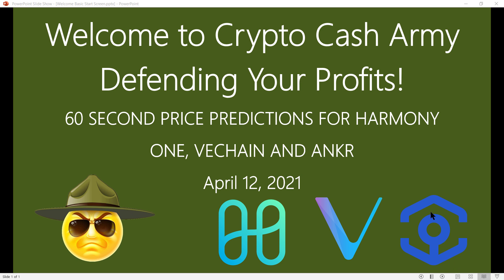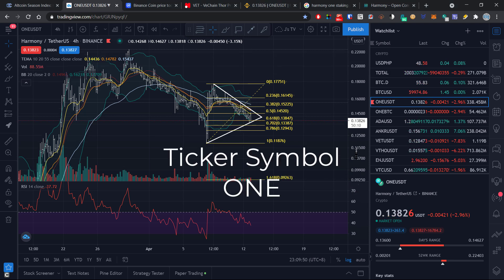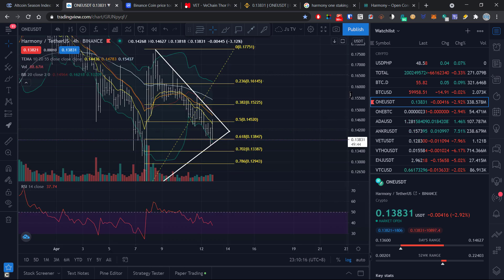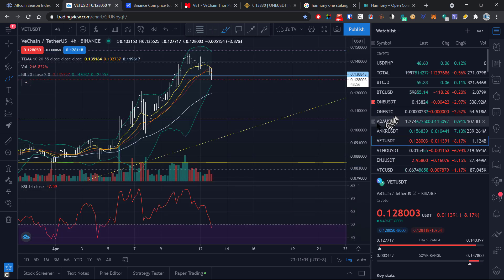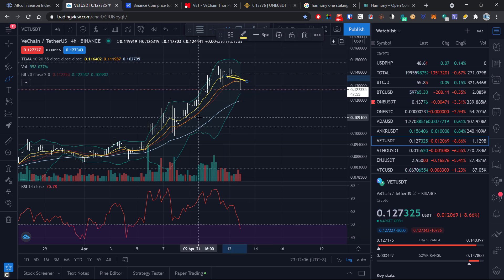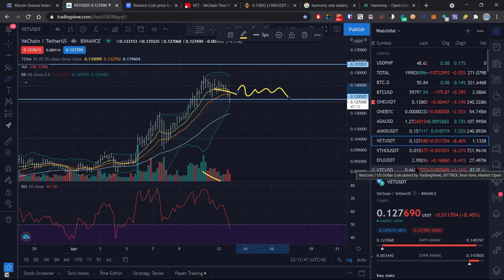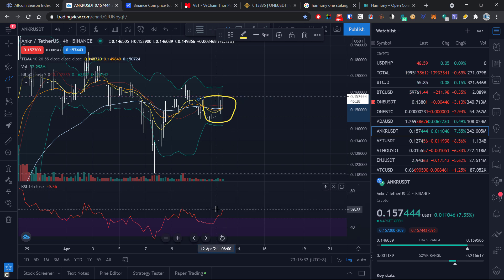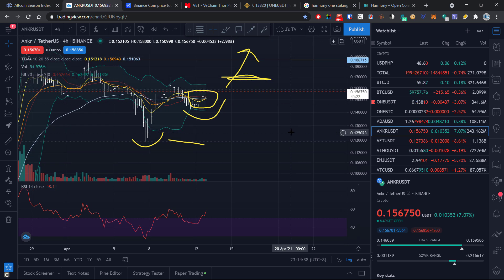Harmony ONE, Vechain VET, ANKR 60-Second 7-Day Price Predictions for April 12, 2021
Get my real-quick 60-second 7-day price predictions for Harmony One, Vechain VET, and ANKR. Straight to the point analysis with out all the fluff. Watch now.

Crypto Cash Army brings you informative and time-sensitve content on Bitcoin, alt coins and other crypto currency events and news.

Save up to 20% when buying/selling/trading crypto currencies on the world's best and largest exchange - Binance:

Live in the US and want to buy/sell/trade crypto currencies on a rock-solid and reputable exchange. Save up to 20% on fees when you trade your coins at KuCoin:

Live in the US and want to trade on Binance.com and other large overseas exhanges? If you do, you need a secure and reliable VPN.